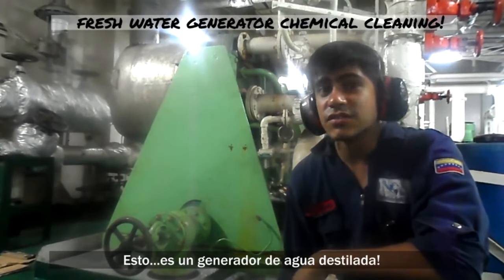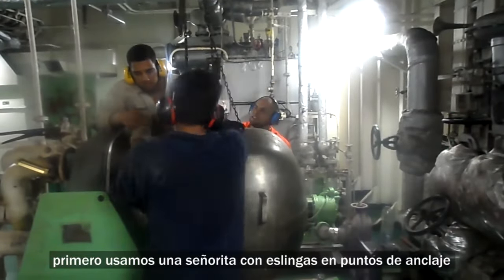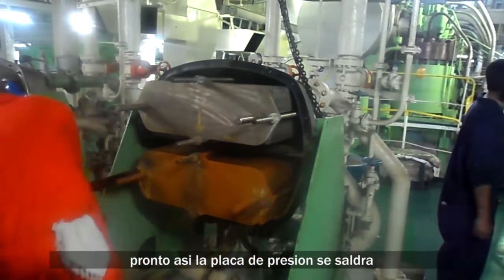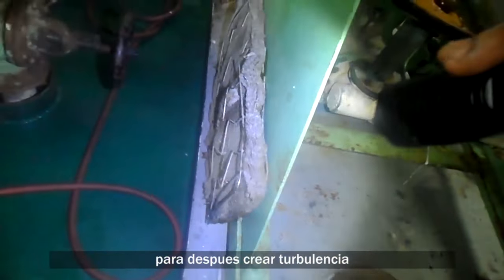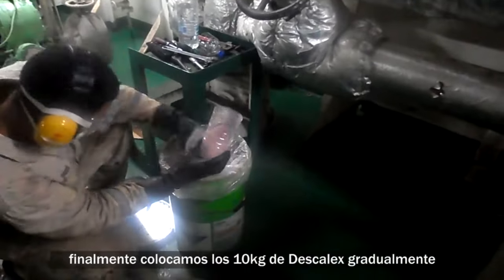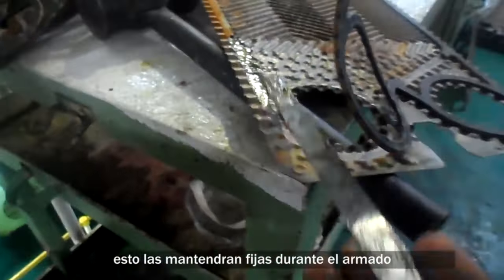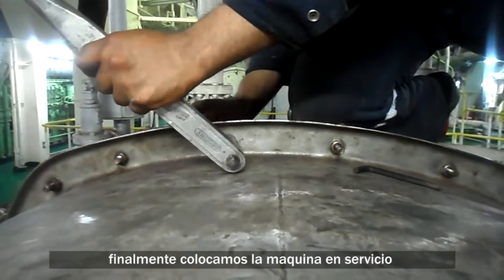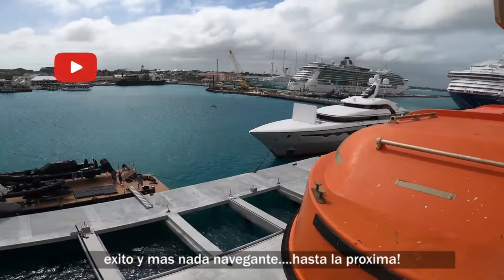Fresh Water Generators - Chemical Clean of Plate Heat Exchangers (DESCALEX)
Fresh water generators a key part in the autonomy of a ship!

As they produce our vital fluid from seawater they get fouled by salt deposits therefore we engine room team must work hard to ensure our FWG are consistently producing high quality distillate water for our passengers or crew.

Music in this video was made by these amazing artists:

Gully Dreams - Hanu Dixit
Drop the Tapes – TrackTribe
Underground Academy - Hanu Dixit
Rains Of Meghalaya - Hanu Dixit
368 – Dyalla
Palace of Roses - Aakash Gandhi

Success and nothing else, Everyone.